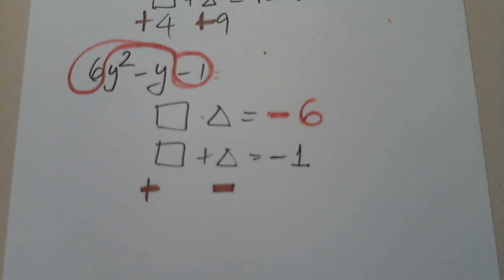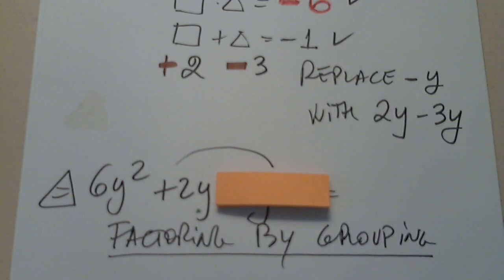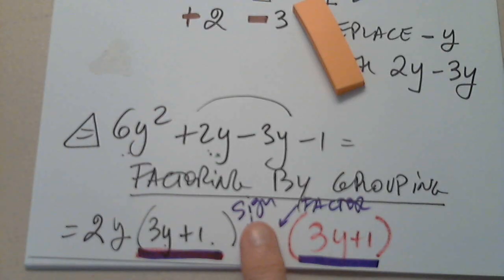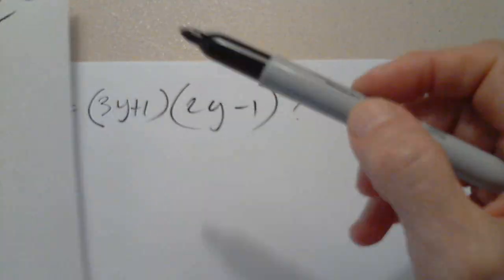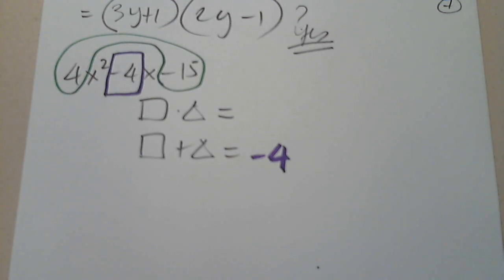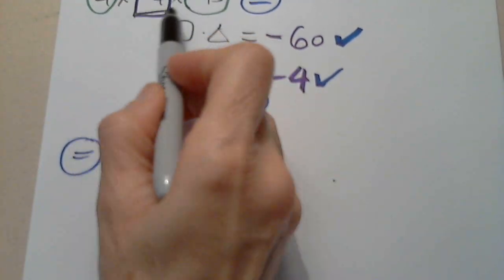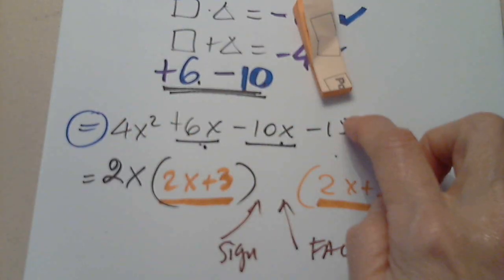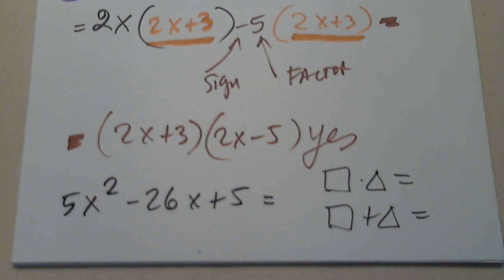MAT 044 011 FACTORING APRIL 2 PART 4